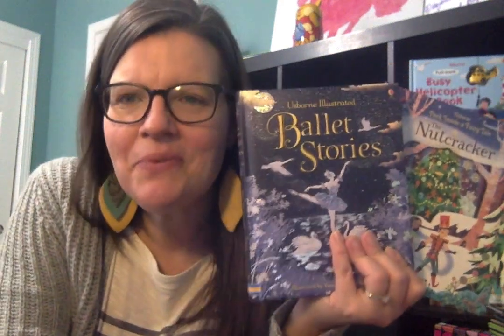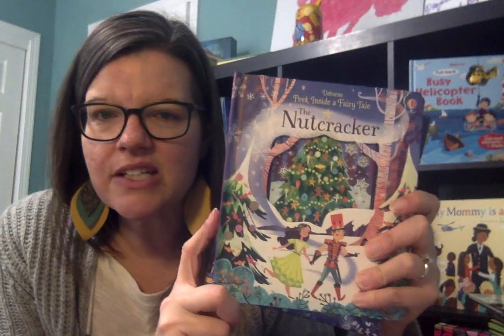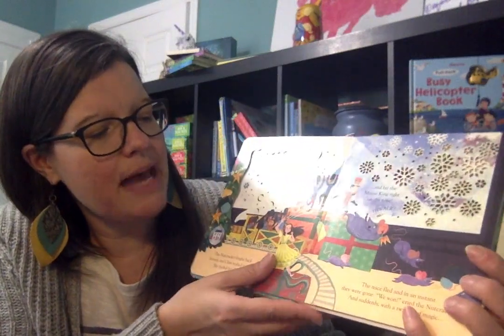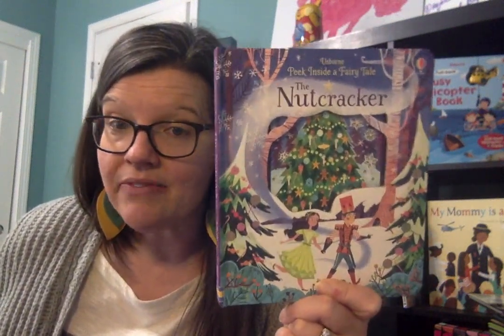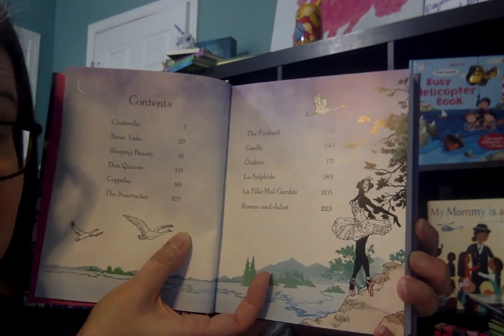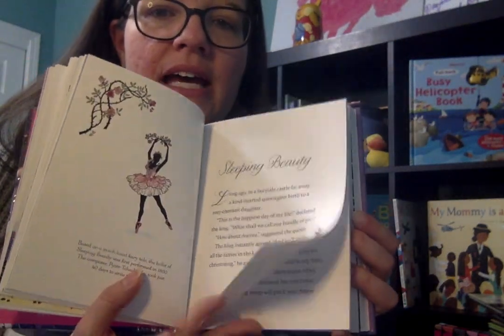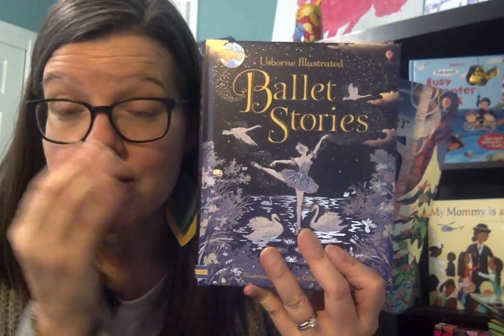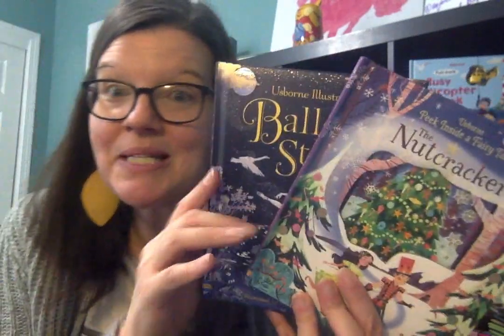Ballet Lovers & Usborne Books & More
Enjoy this peek inside these two new, gorgeous ballet-themed books from Usborne Books & More! These were released in October 2018. Enjoy Illustrated Ballet Stories & Peek Inside Fairy Tales: The Nutcracker